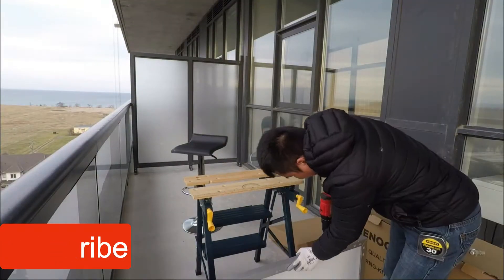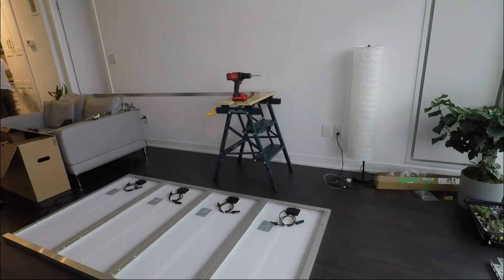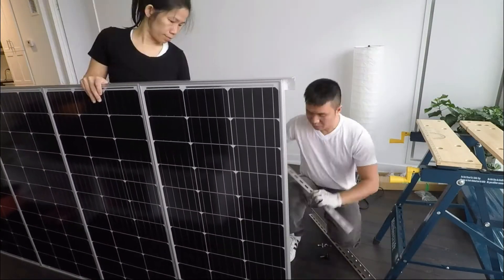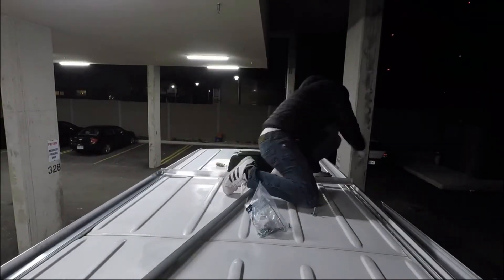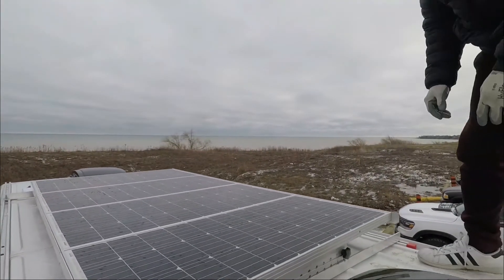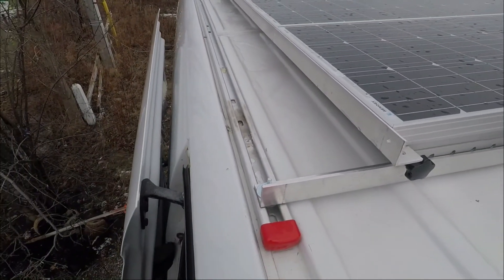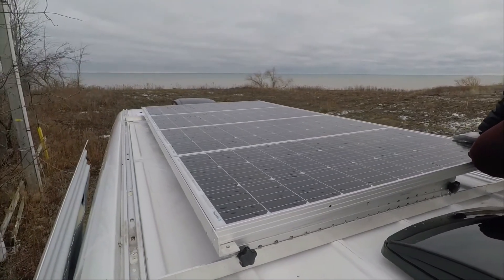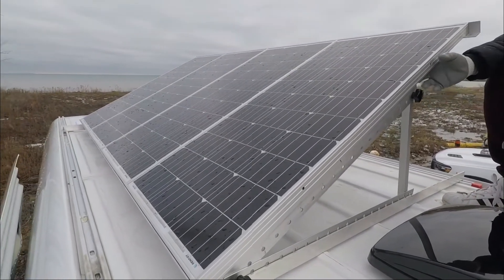DIY VAN SOLAR INSTALLATION - SPRINTER 170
We have finally completed our diy van solar installation in our SPRINTER 170.  We have 400 watts of solar panels from RENOGY.  These solar panels are mounted to an aluminum angle bar which is then attached to the roof rails of the van.  We also added an adjustable solar panel tilt so we are able to tilt the solar panels for maximum charging capacity and to be able to clean the roof at the same time.  After the costs of all the components, thi sis probably not the cheapest but we believe quality is worth the money without breaking the bank